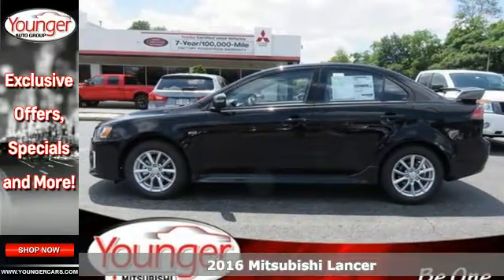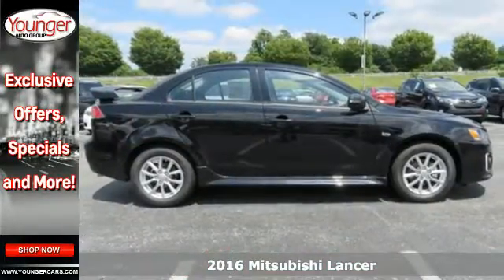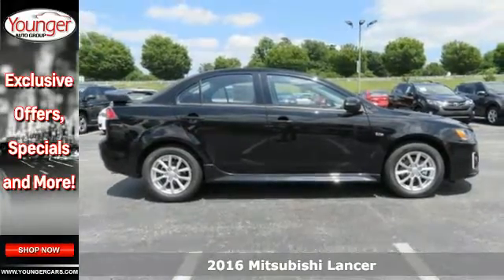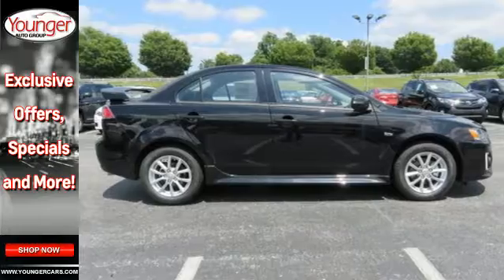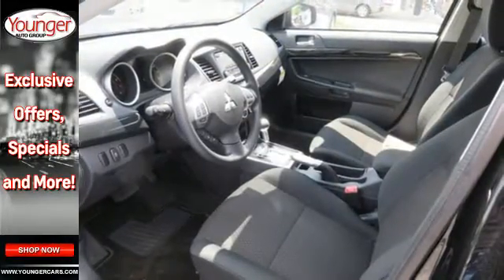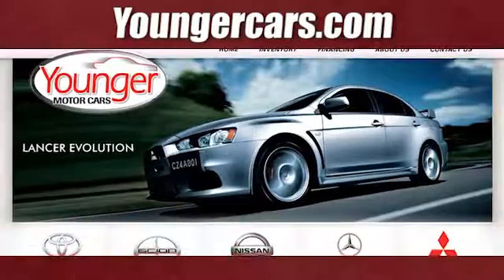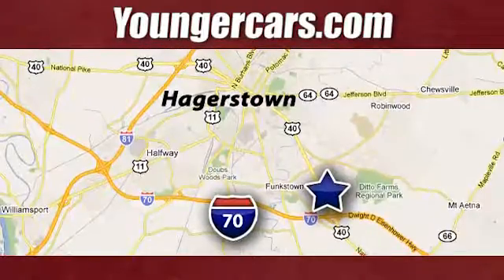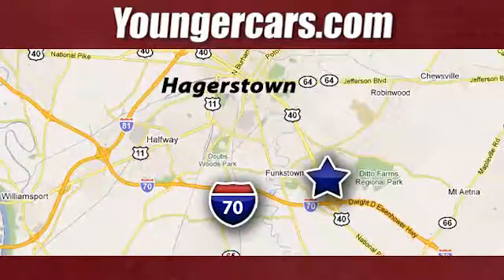New 2016 Mitsubishi Lancer Fredrick- MD Hagerstown, WV M2256200 - SOLD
Year: 2016
Make: Mitsubishi
Model: Lancer
Trim: ES
Engine: 4 Cyl. 2.0 L
Transmission: Variable
Color: Labrador Black Pearl
Stock #: M2256200
VIN: JA32U2FU7GU011677
The Mitsubishi Lancer is a unique sedan that is a great value with an impressive design. It is offered in 4 models: ES, SE, SEL, and GT. With its incredible angles, and sporty look, this car is bound to impress. Plus, it is enjoyable to drive, and even has All-Wheel Control when you purchase the SE or SEL. The ES model comes with a 2.0L 4-Cylinder MIVEC engine with 148hp. It gets an EPA estimated 24 MPG City and 34 MPG hwy if you go with the 5-speed manual, or 27 MPG City and 36 MPG hwy with the CVT. The SE, SEL, and GT models come with a 2.4L 4-Cylinder MIVEC with 168hp. The difference is that the higher-end GT gives you the choice between 5-speed manual or CVT transmission, while the SE and SEL only come with CVT. The SE gets 22 MPG City and 29 MPG hwy. The GT manual gets 22 MPG City and 31 MPG hwy, and with the CVT it gets 23 MPG City and 30 MPG hwy. Inside you will be greeted with such available features as a 6.1-inch touch panel display audio system w/ rear view camera, a navigation system with 7-inch high definition touch panel, rear-view camera system, and heated front leather seats. Reinforced Impact Safety Evolution body utilizes crumple zones that route and absorb energy during high-impact collisions. In addition to six standard airbags including front, front-seat-mounted, and side-curtain airbags the Lancer adds a seventh underneath the driver's side dashboard.Price excludes $300 Documentary Fee (not required by law). Your only additional costs are sales tax, processing fee, and MVA tag and title fees for the state in which the vehicle will be registered. While every reasonable effort is made to ensure the accuracy of this data, we are not responsible for any errors or omissions contained in these pages.text College Grad and Military Rebates are not included in this offer. See dealer for eligibility.

Be One!